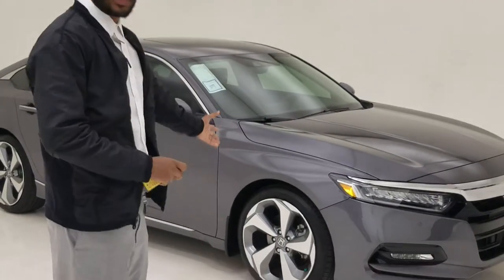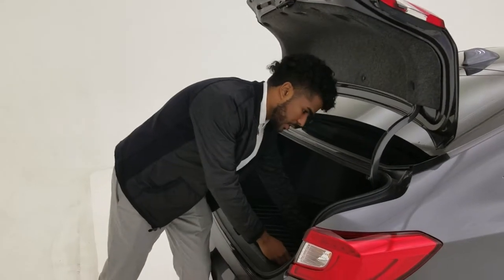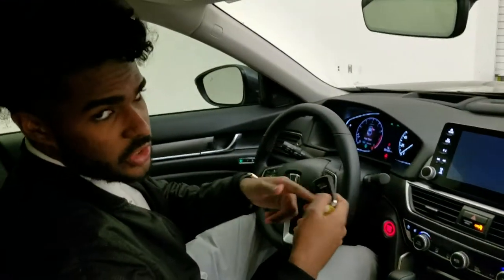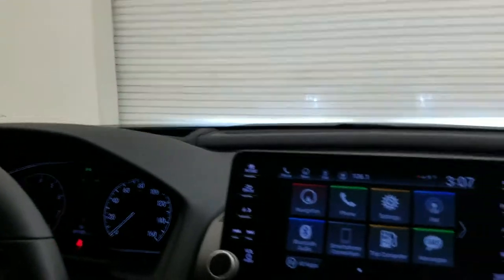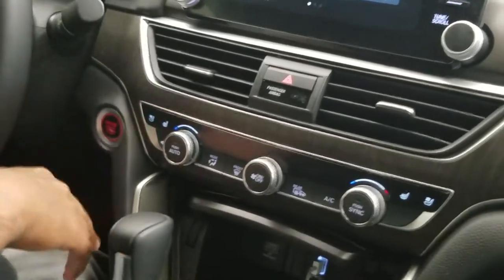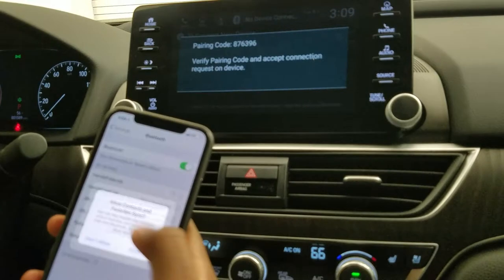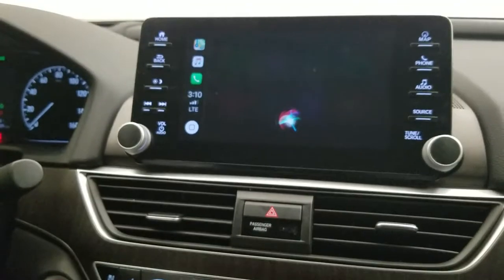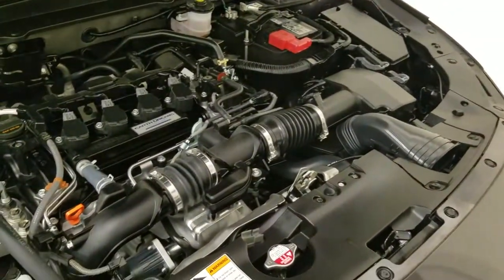Rohan Taylor Huggins Honda North Richland Hills, TX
2018 Accord delivery